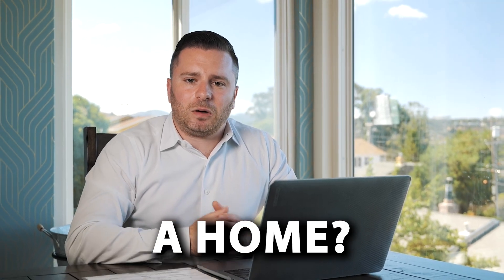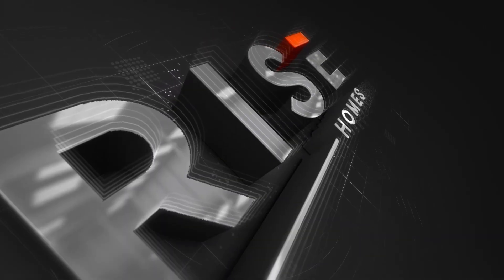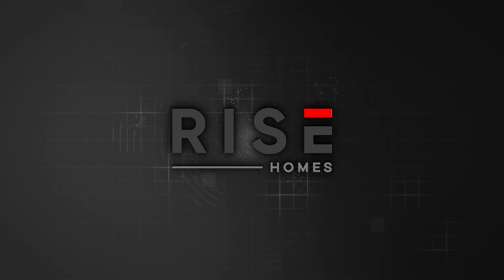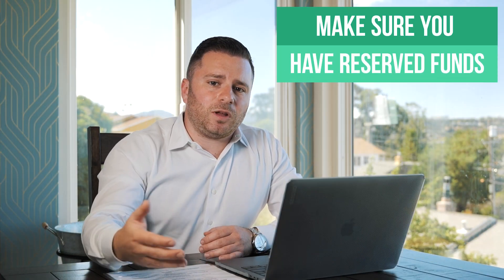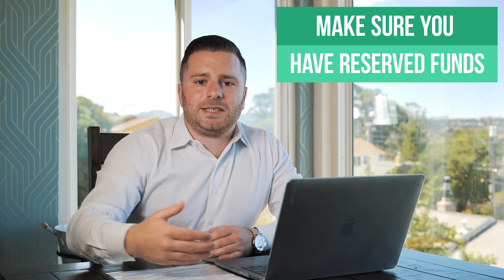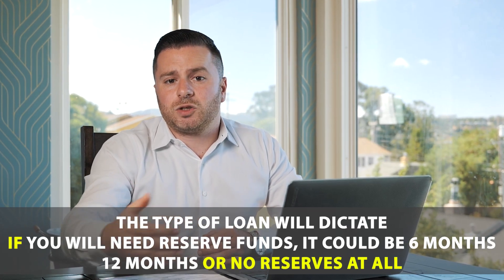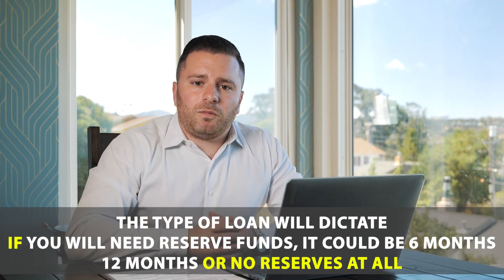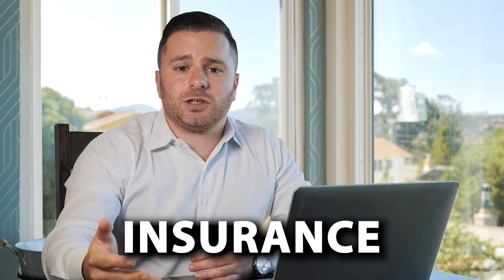How Much Money Do You Need To Buy A Home?!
How much money do you REALLY need to buy a home? 🔑💰🏡

Here’s a quick rundown on what you need to plan for when calculating the costs!🧮

📲Call/text/DM/email
Mike Sinitsky

RISE Homes is a leading San Francisco Bay Area real estate team. We specialize in residential real estate sales in all six of the SF Bay Area counties; San Francisco, San Mateo, Santa Clara, Alameda, Contra Costa, and Marin. We have agents and operations staff who specialize and are very familiar (most of us are SF Bay Area natives) with their respective geographic territory. Our primary focus is on helping our clients navigate the highly competitive San Francisco real estate market, and in the process, conducting ourselves with integrity and transparency while always focusing on continuous improvement.

Joe Polyak is the Founder/CEO and lead agent of RISE Homes. Joe was born and raised in San Francisco, and currently lives in Belmont, CA with his wife Valerie, step-daughter Autumn, their two dogs, Bonnie the pitbull-mutt and Daisy the pug, and their turtle, Donatello. Joe has been in real estate since 2010, and is a top 1% agent in the San Francisco Bay Area, with over $40,000,000 per year in sales volume. Joe built his business by specializing in probate/trust sales and working with and educating first time home buyers.

🟧 Thinking about selling your house? and learn about how we can help.

🟨 Check out our home valuation tool to get an idea of what your home is worth

🟩 Thinking about buying a home?

📲 You can also contact Joe directly:

Joe Polyak
Realtor®

👉Check out Joe’s social media profile to follow our latest content that includes giveaways for local residents, and more!